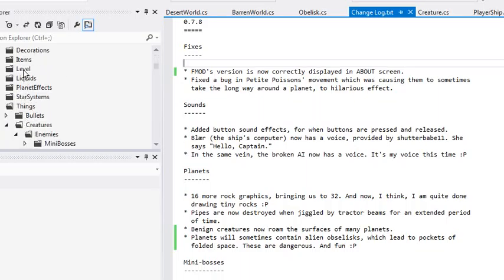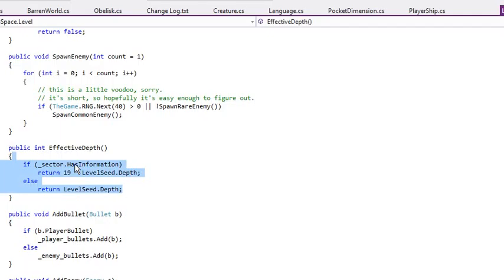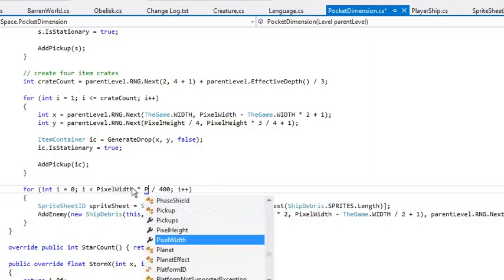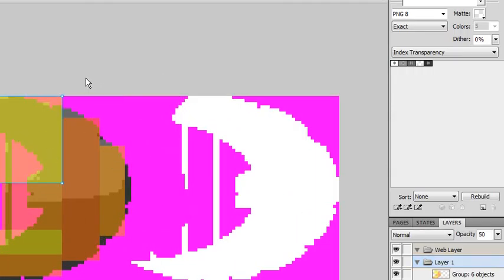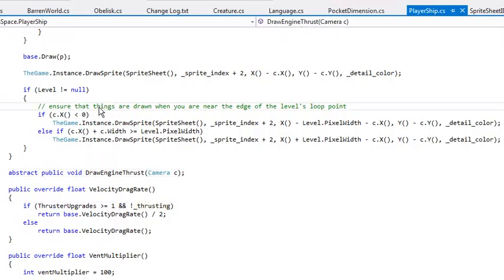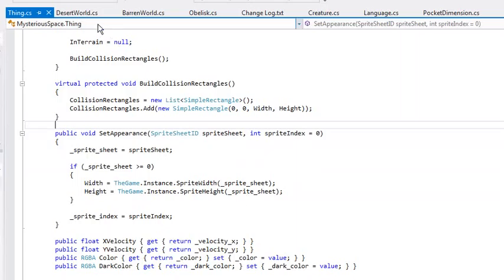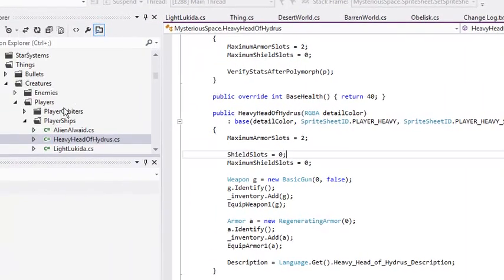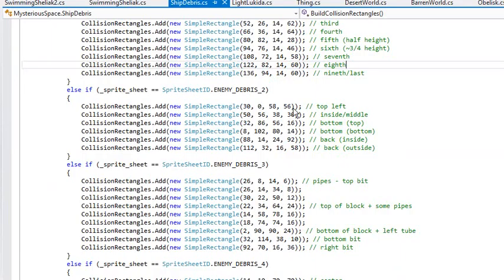Mysterious Space behind-the-scenes look at the code (only 30 min this time! :P)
I thought I'd talk about some of the code, graphic work, and general design that went into the "folded space" levels I showed off in the last demo.

if you like knowing how games are made, you'll probably find this video interesting; if walls of weird-looking text make your head spin, maybe don't watch :P

if there's any other parts of the code you'd like to see, let me know! :)